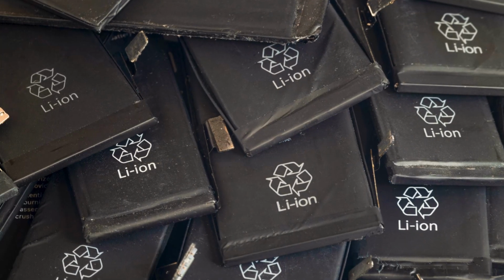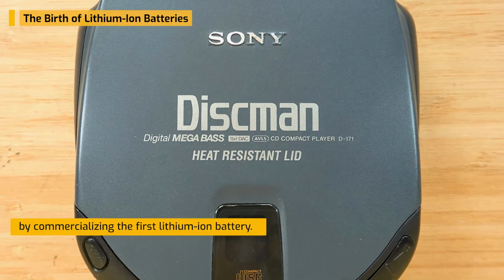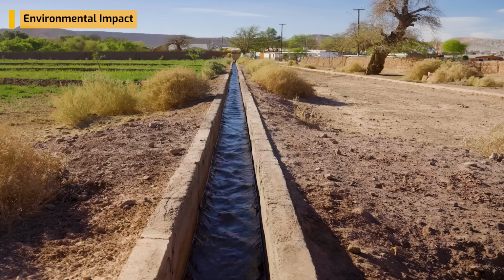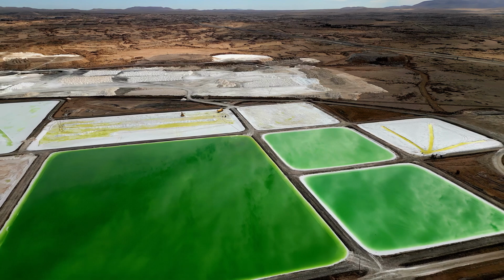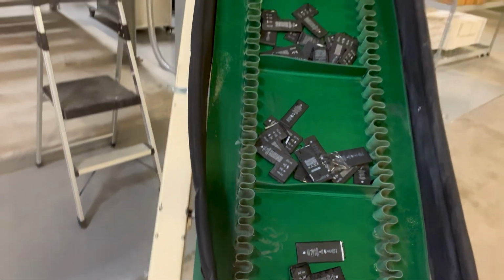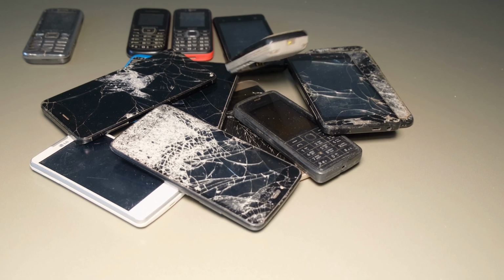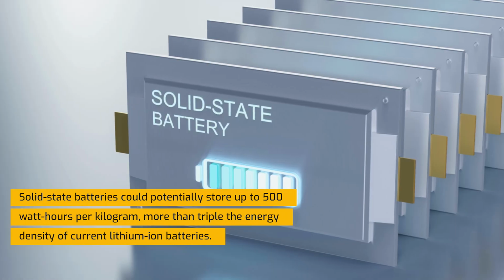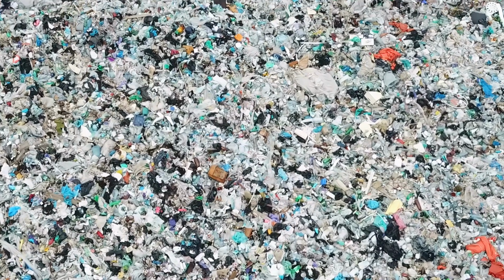How Lithium-Ion Batteries Work: The Power Behind Your Devices & Their Environmental Impact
Discover the science behind lithium-ion batteries and how they power everything from smartphones to electric cars. In this in-depth video, we break down the inner workings of these essential power sources, explore their environmental impact, and discuss the future of battery technology. Whether you’re a tech enthusiast or just curious about what’s inside your devices, this video has something for everyone.

Chapters
[00:00] - Introduction
[01:06] - The Birth of Lithium-Ion Batteries
[01:44] - How Lithium-Ion Batteries Work
[02:16] - Environmental Impact of Lithium-Ion Batteries
[03:15] - The Rise of Lithium-Ion Demand
[04:05] - Challenges in Recycling Lithium-Ion Batteries
[05:23] - Innovations in Battery Recycling
[06:10] - The Future Impact of the Lithium-Ion Battery Supply Chain
[06:38] - Conclusion & Call to Action